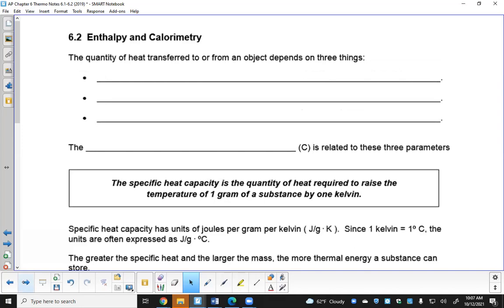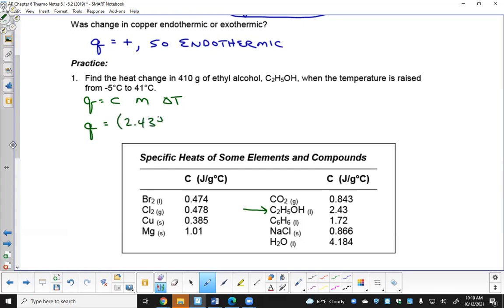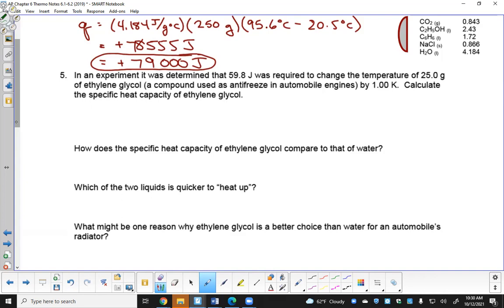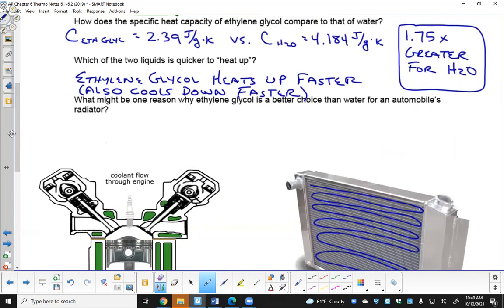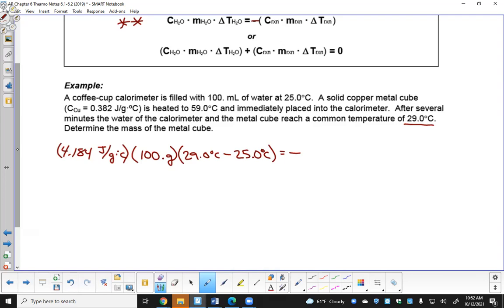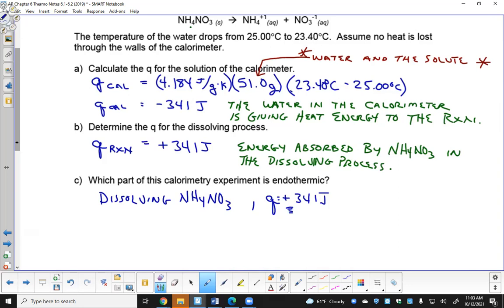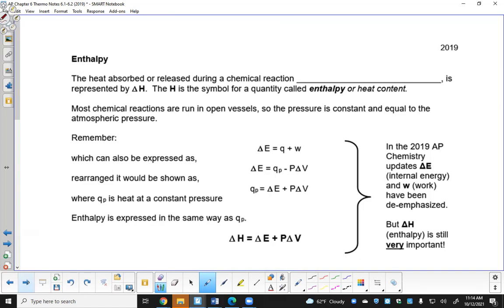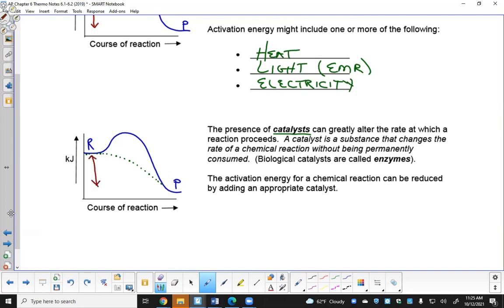6 2 Enthalpy and Calorimetry (Part A) 2021 - Blk 2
Begins with specific heat capacity, heat flow, q, and the equation q = c m /\ T.  Next we move into calorimetry examining the math involved in coffee-cup calorimetry (at a constant P).  Toward the end we start to look at enthalpy, /\H.  Note: Part B of this video with cover more specifics on enthalpy and discuss the bomb calorimeter.